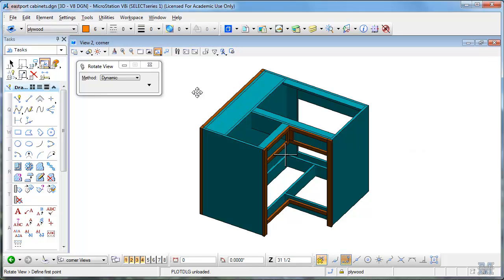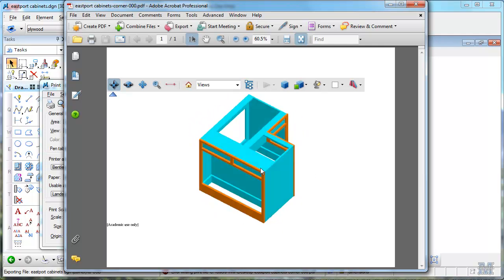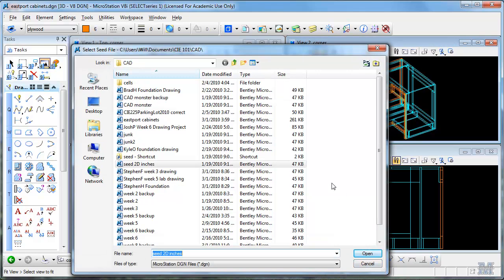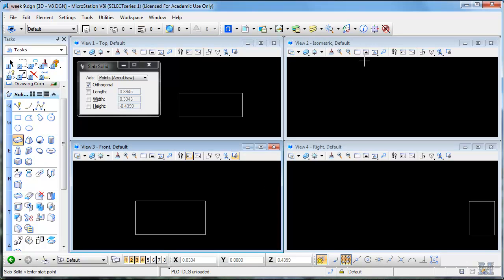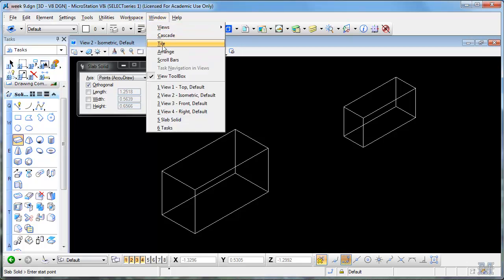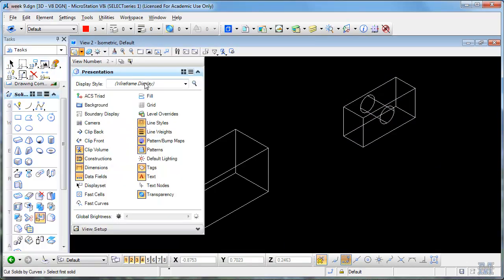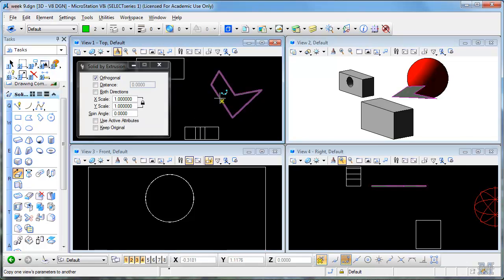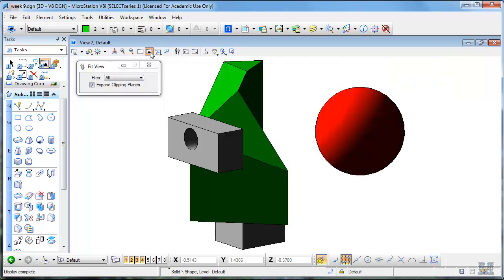Microstation lecture 12 (CIE 101, Civil Engineering Graphics)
Introductory 3D, with 3D seed file, four basic views, drawing primitives, cut solids with curves, solid by extrustion, modify solid entity, moving around in different views.